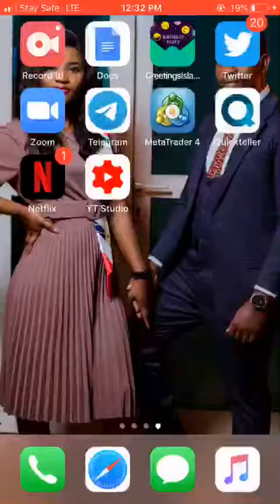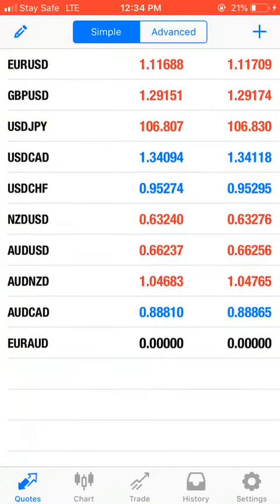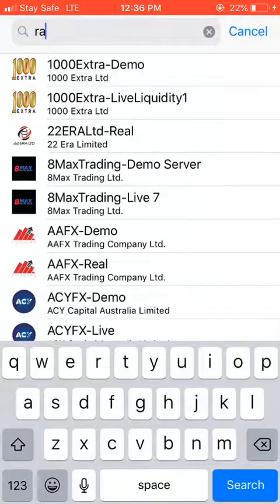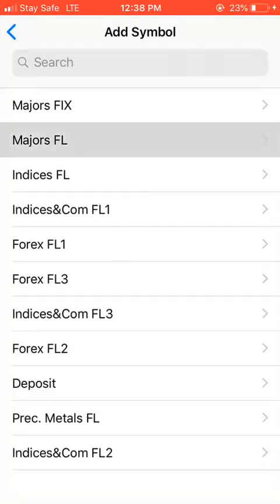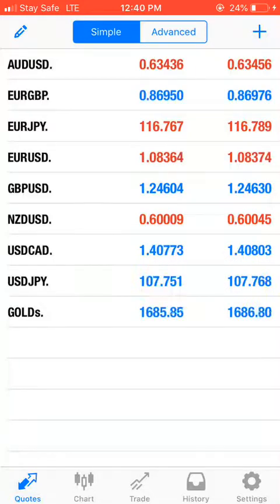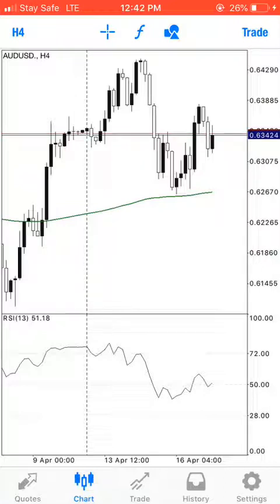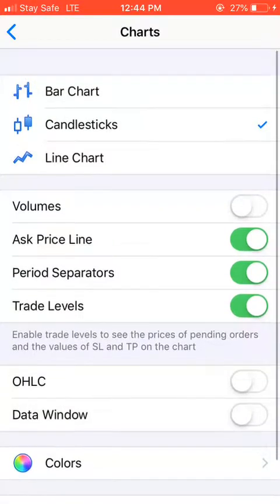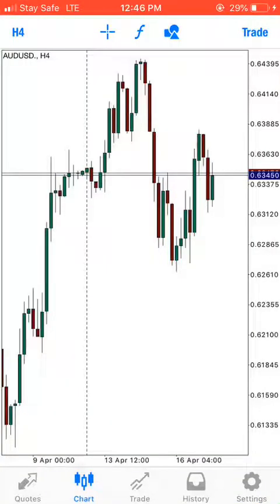Installing and Setting up the MT4 on an IOS device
In this video, i will put you through the installation and set up of the MT4 on an IOS device.